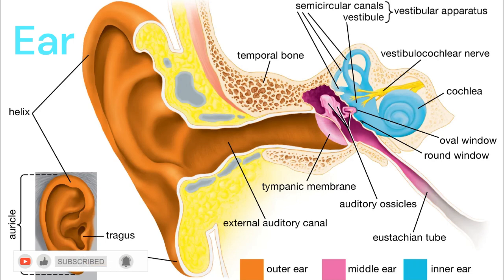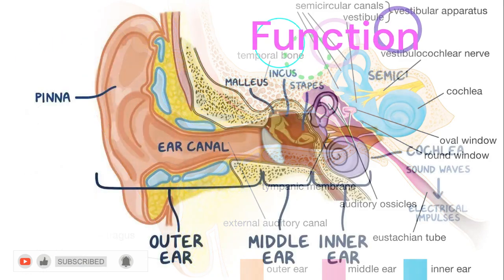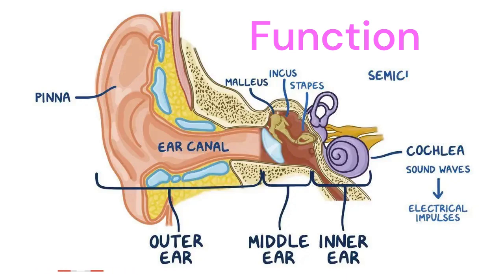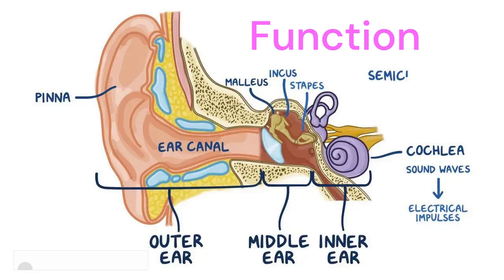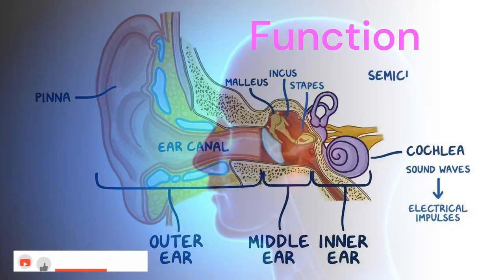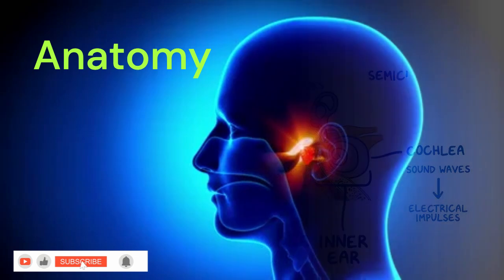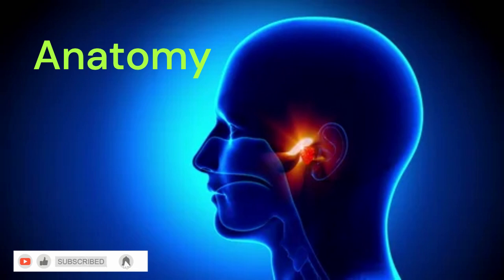What is the ear?